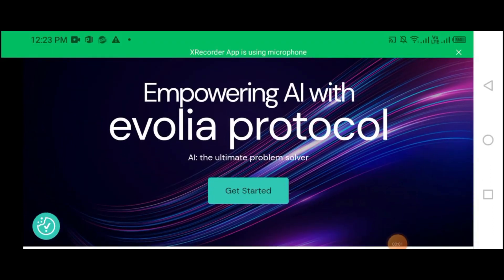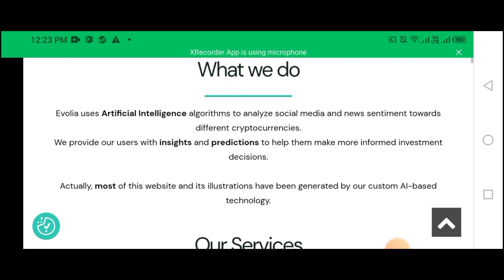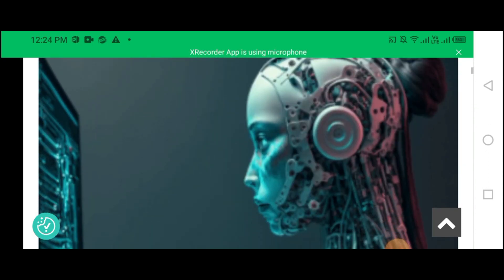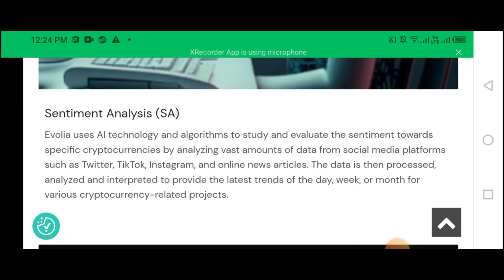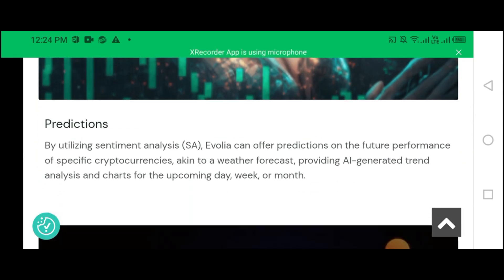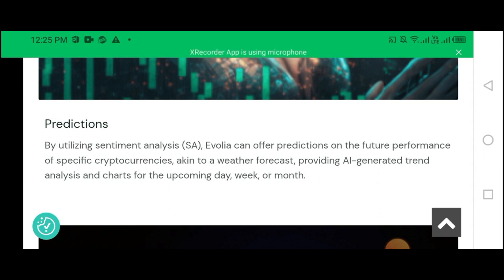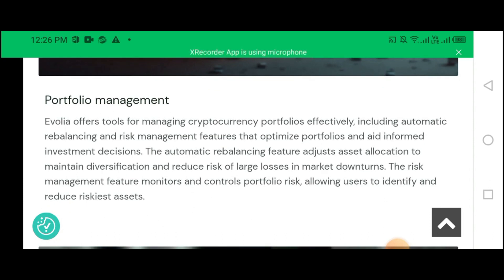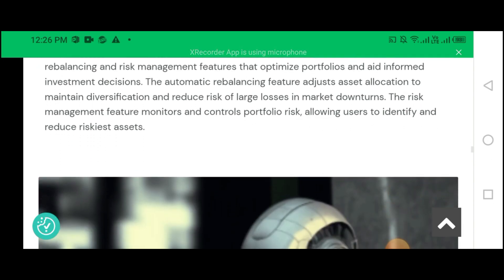Evolia Protocol - Empowering AI (Project review)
Evolia Protocol - Empowering AI Evolia Protocol uses Artificial Intelligence algorithms to analyze social media and news sentiment towards different cryptocurrencies. Evolia provides our users with insights and predictions to help them make more informed investment decisions. Actually, most of this website and its illustrations have been generated by our custom AI-based technology.